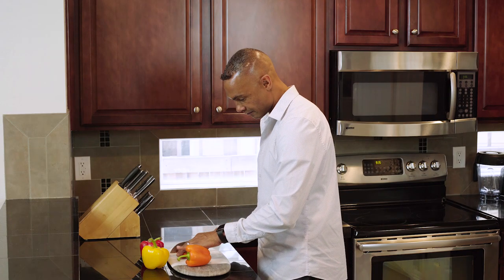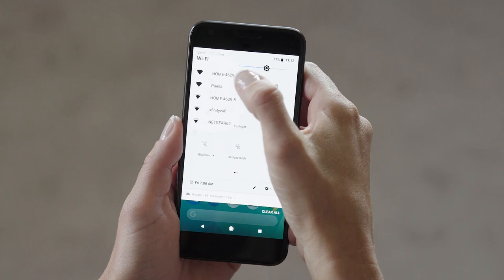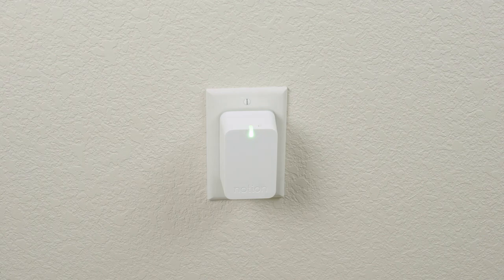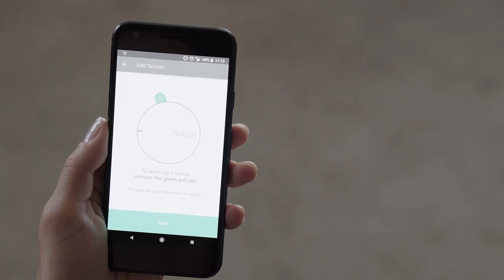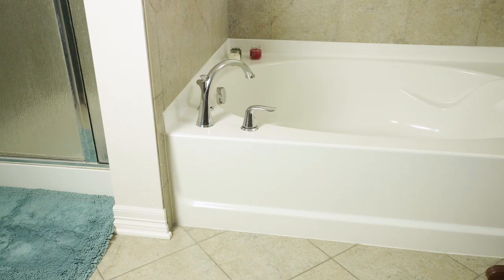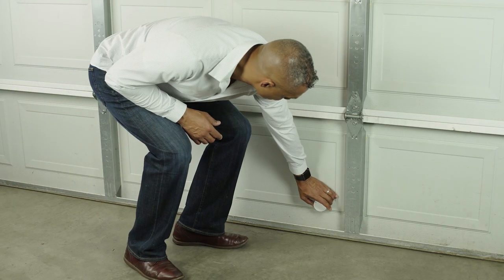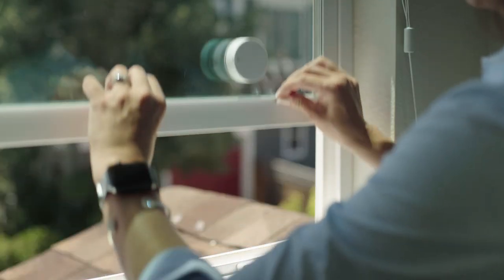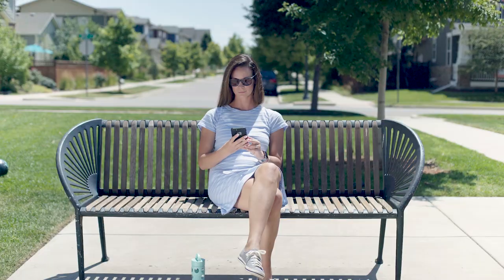Installing Notion - Android Devices